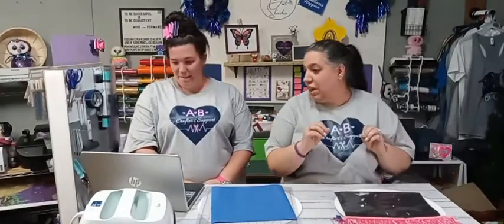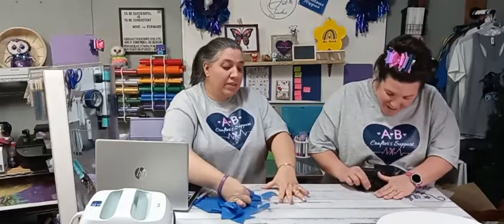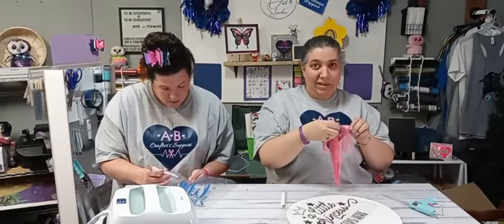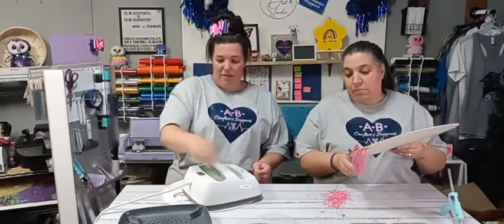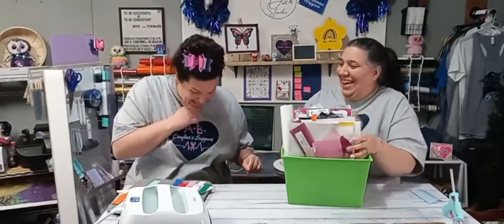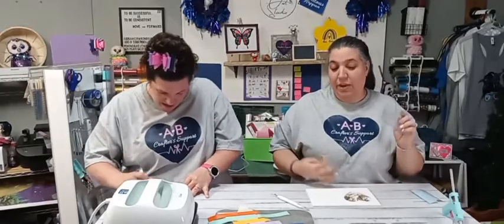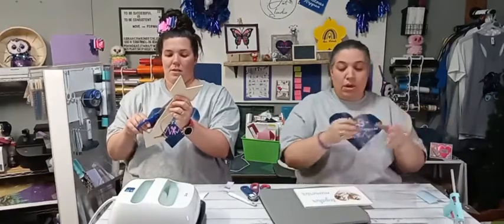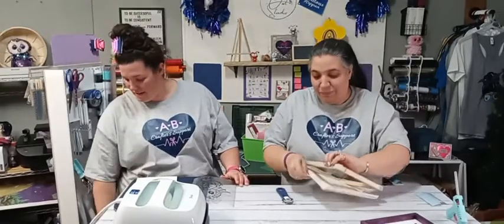how to make wood signs with vinyl and htv.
Hey friends!!,  Welcome, If you are not part of our facebook page be sure to join so you can watch live! Also I encourage you to craft along with us!
Here is the link to our private Facebook group we would love for you to join us!